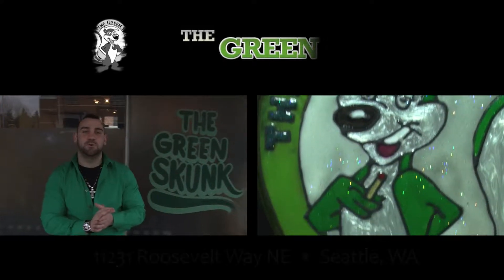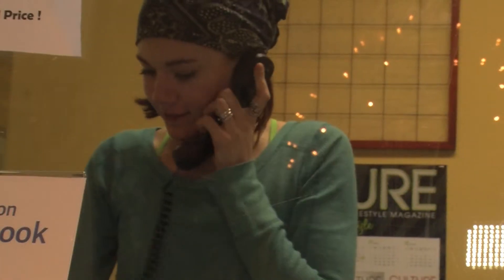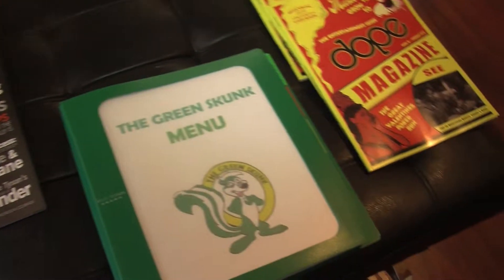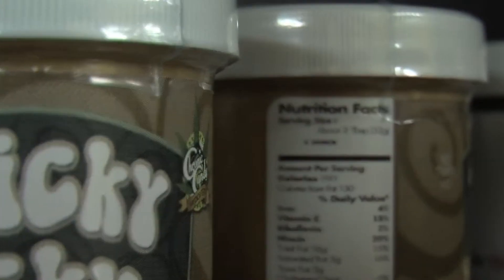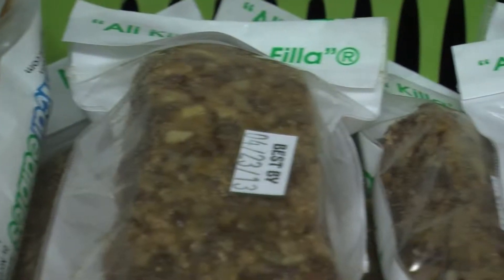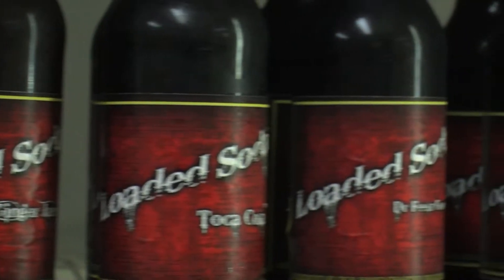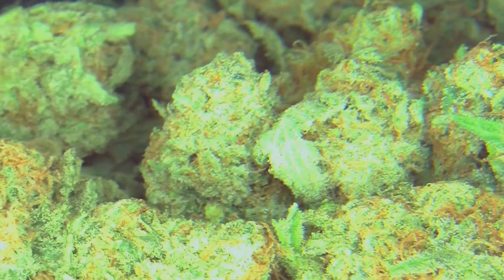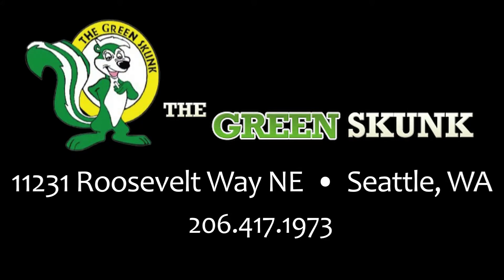The Green Skunk Dispensary Tour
Welcome to The Green Skunk!

The Green Skunk has the best meds at the best prices.

Don't want to go out or live too far? The Green Skunk goes to your door.

THE CLOSEST TO DRIVE-THRU YOU ARE GOING TO GET!